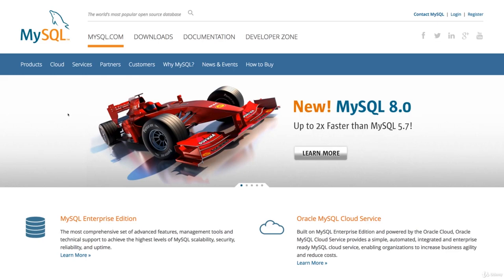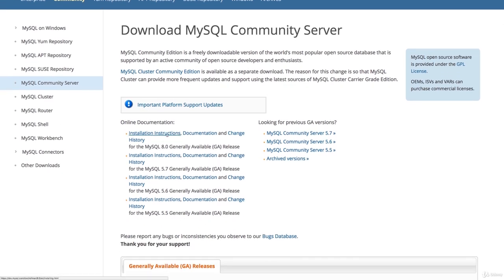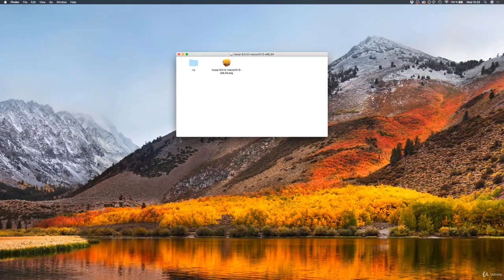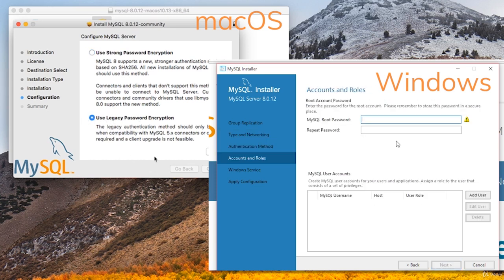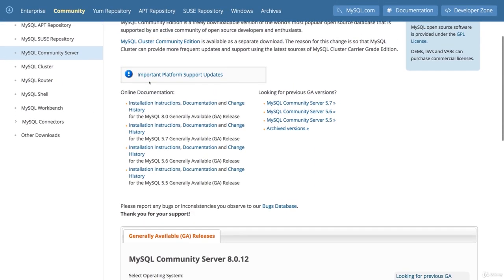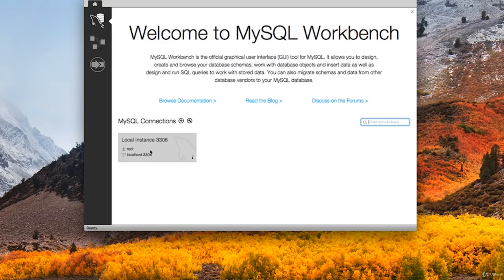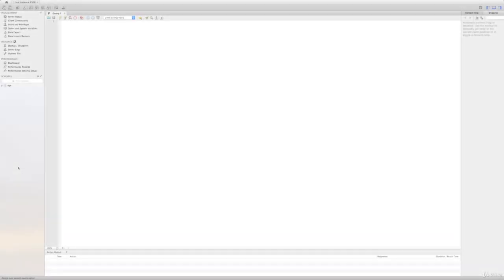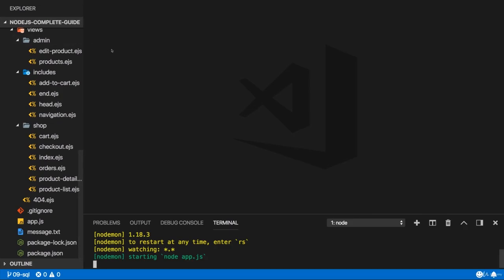005 Setting Up MySQL